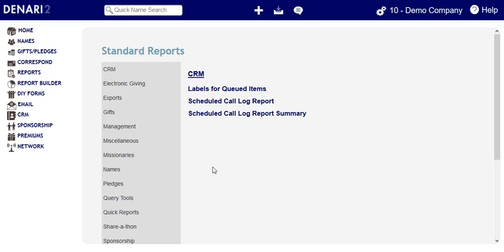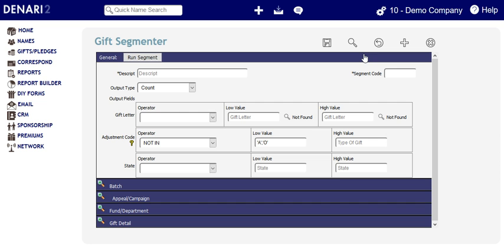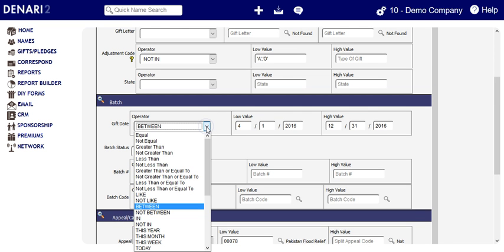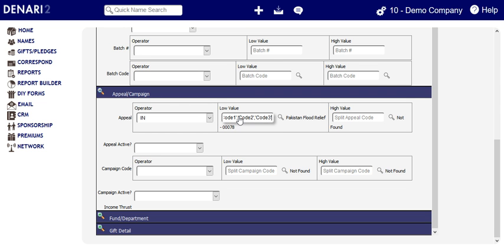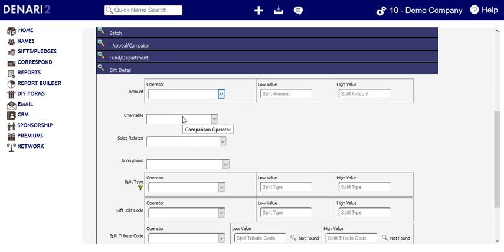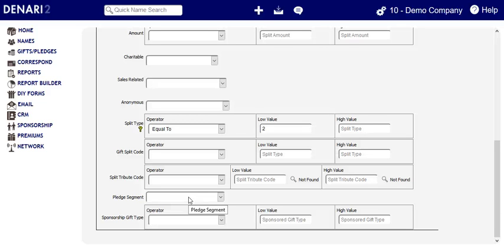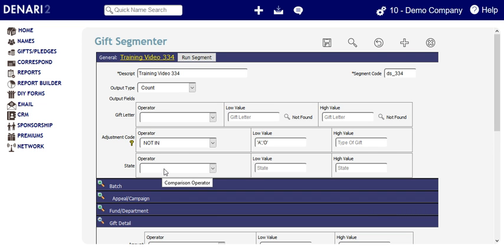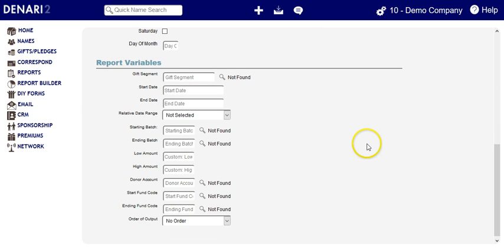Gift Segmenter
Denari Gift Segmenter